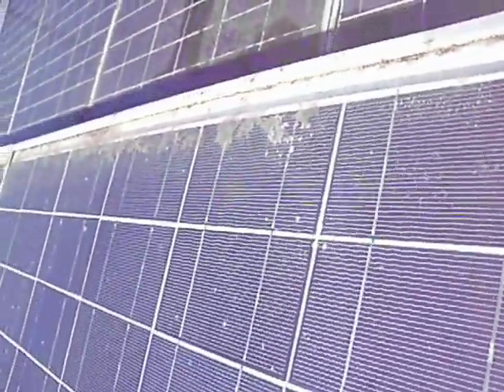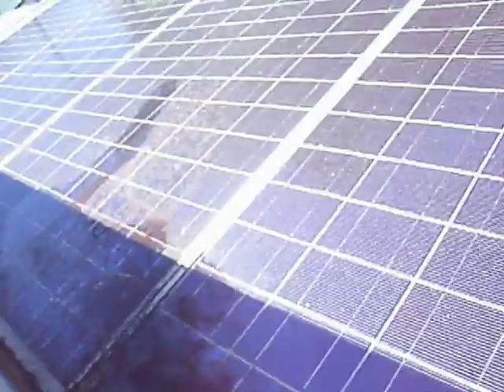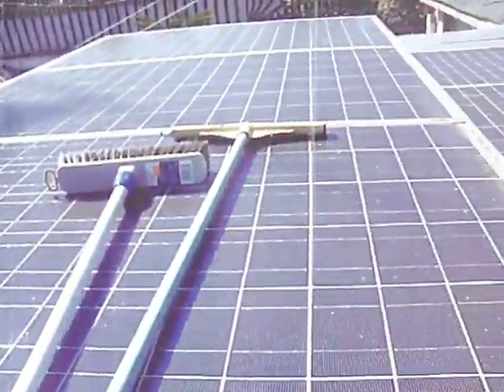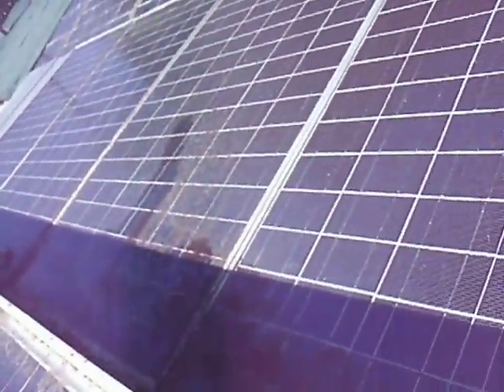Filthy Sun Panel cleaning 1